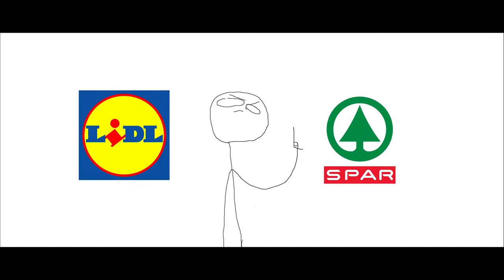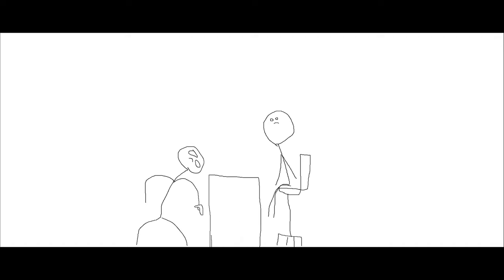Trouble In Tesco - Short Film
Starring:
Dion Kelly, Aaron Medd, Adam Rooney and that weird looking guy

Directed & written by Adam Boland

Animation by Legal & Safe Means Animation, Xinjiang China